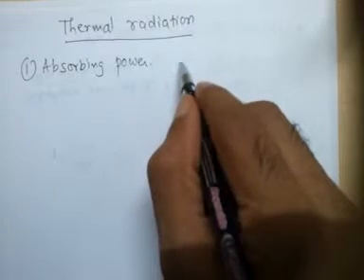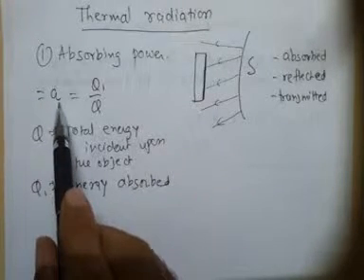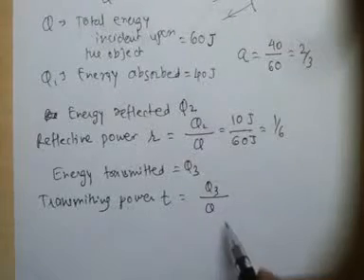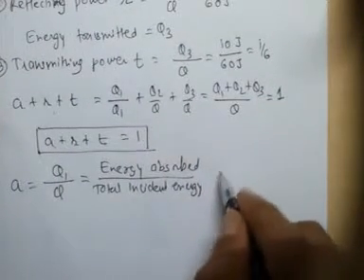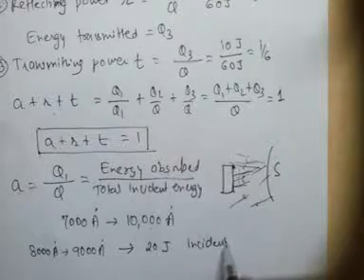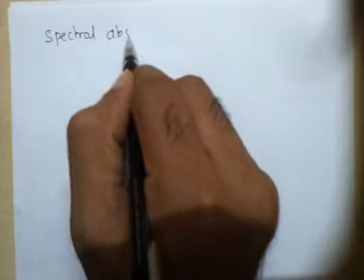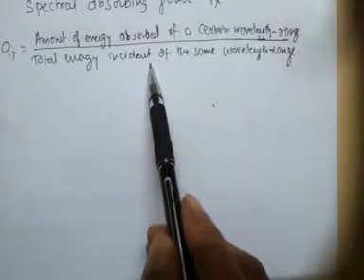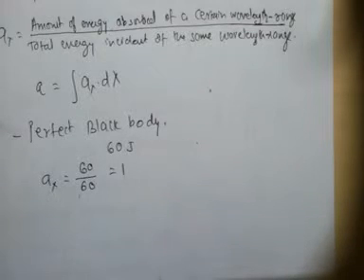6| Absorbing power